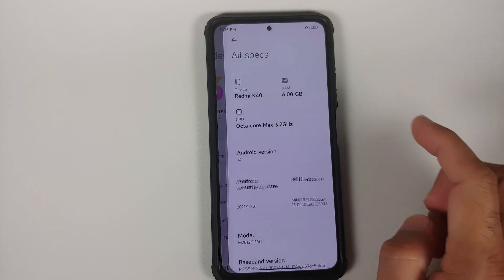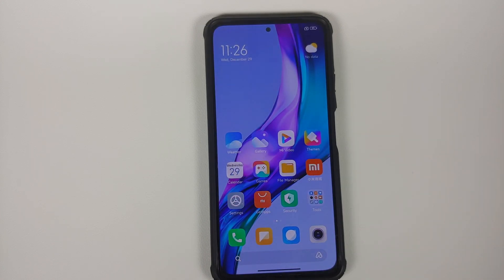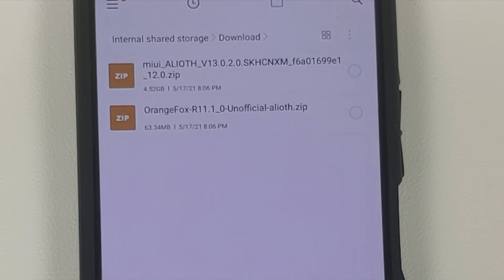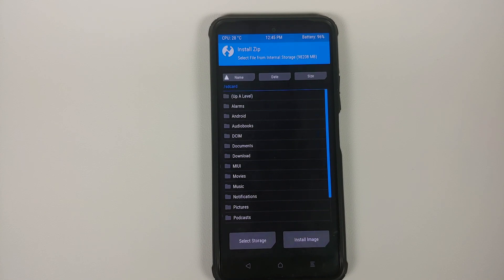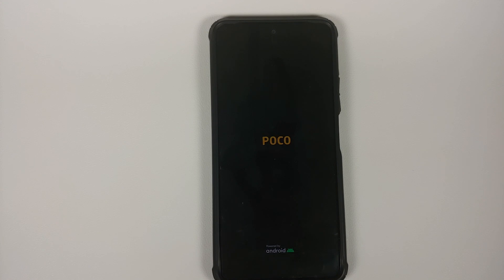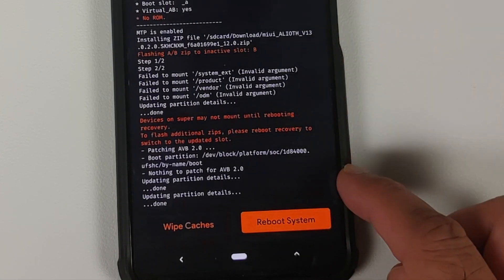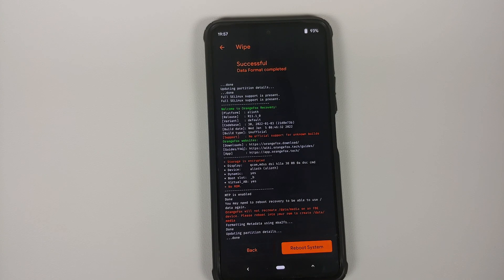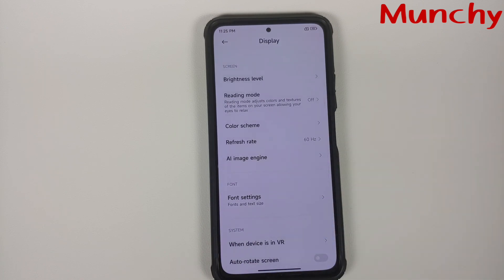Xiaomi Mi 11X | Install Miui 13 Android 12 | China | Stable & Beta | Poco F3 | Without Computer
Do you want to learn how to Install Miui 13 China stable or beta builds based on Android 12 on the Xiaomi Mi 11X or Poco F3 without a computer by using a custom recovery? In this detailed video we will show you how to Install Miui 13 China stable or beta builds based on Android 12 on the Xiaomi Mi 11X or Poco F3 without a computer by using a custom recovery.

**Important Links Poco F3 & Xiaomi Mi 11X Miui China**